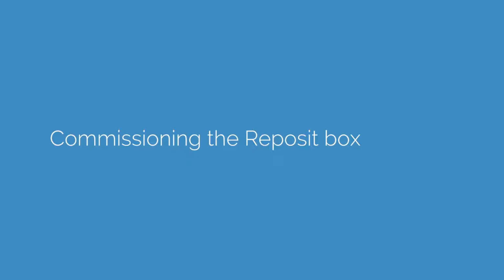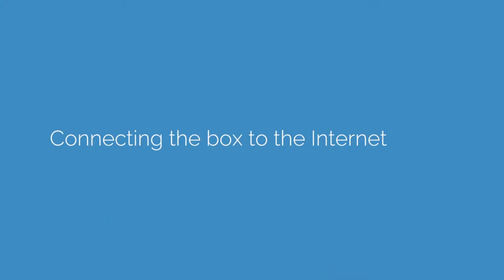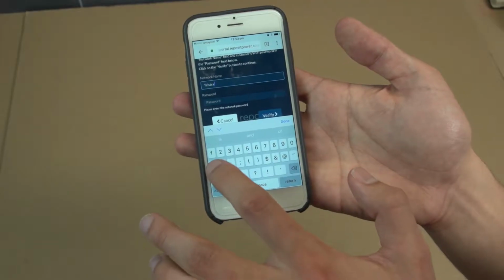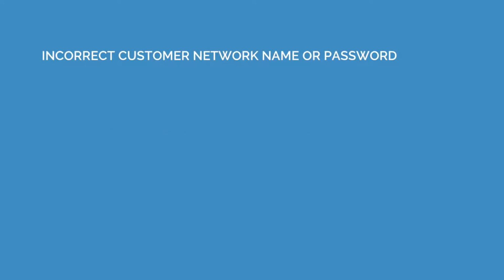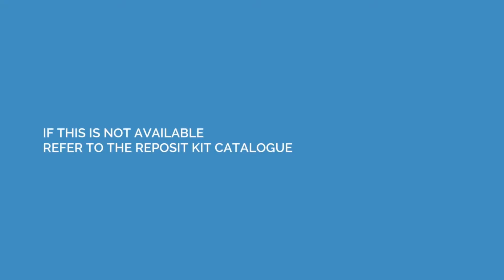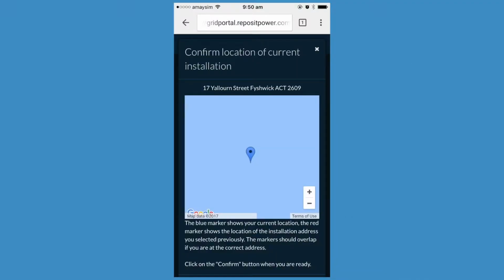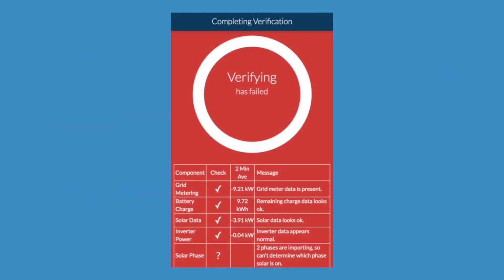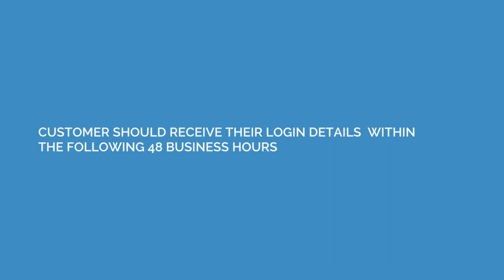Reposit Kit: Mobile App Commissioning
Reposit explains how to complete the Reposit installation using the installer portal